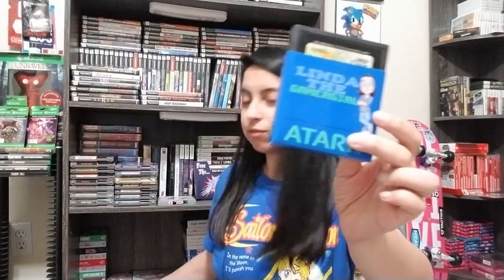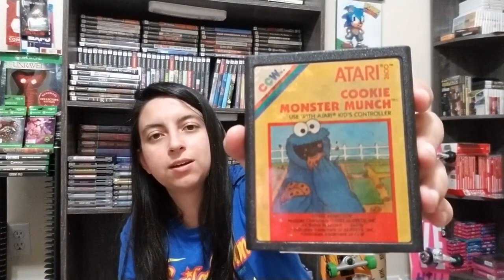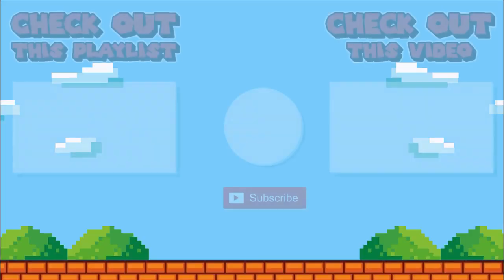My Atari 2600 Collection 2021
Here is my Atari 2600 collection.